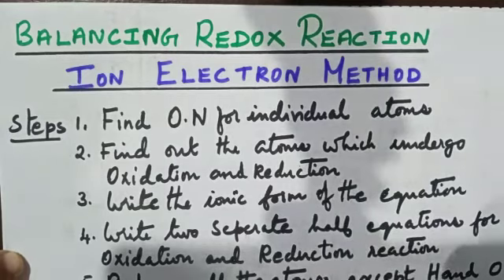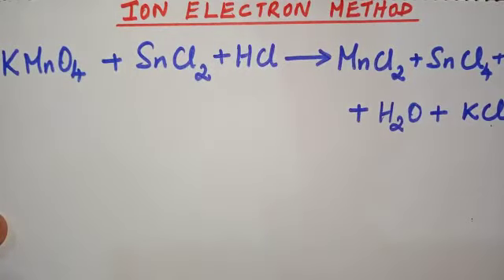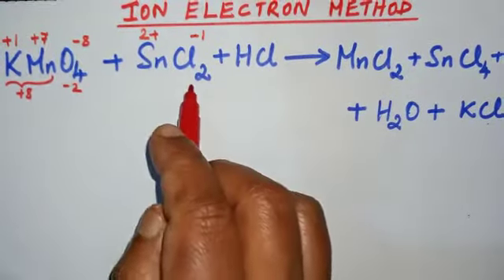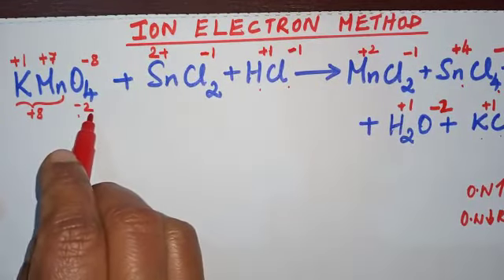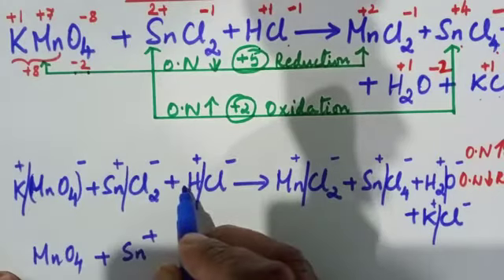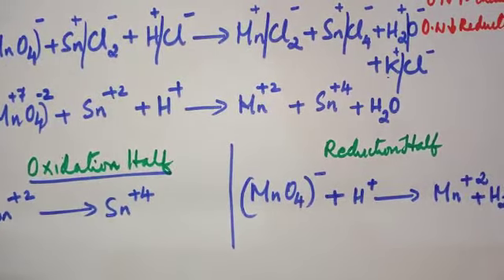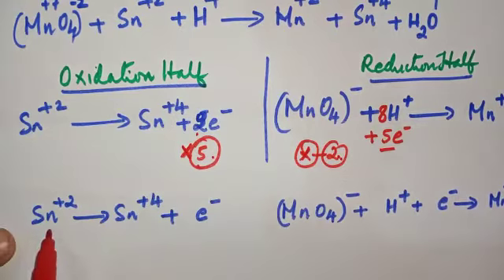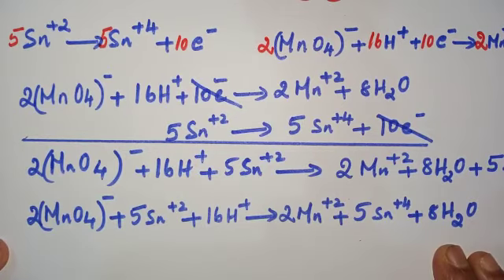Balancing Redox Reaction by Ion Electron Method# Unit -l# Basic Concepts of Chemistry#+1 Chemistry